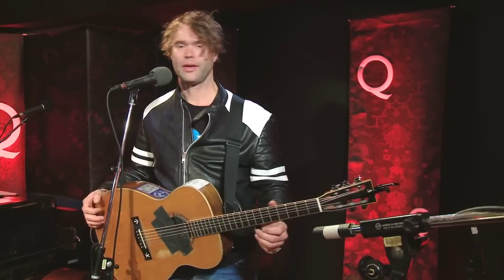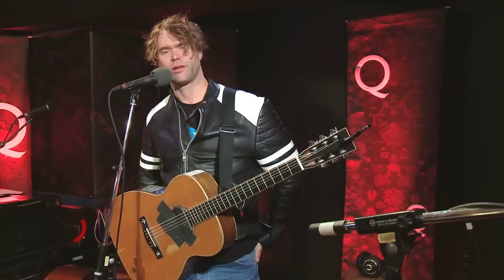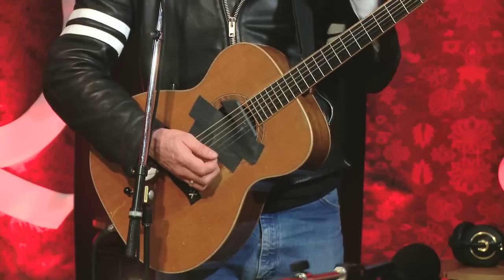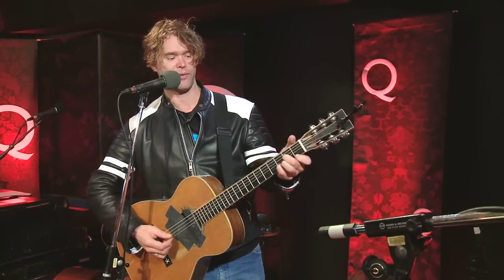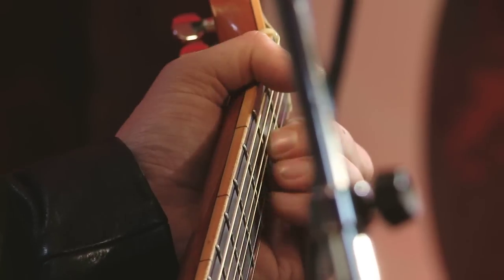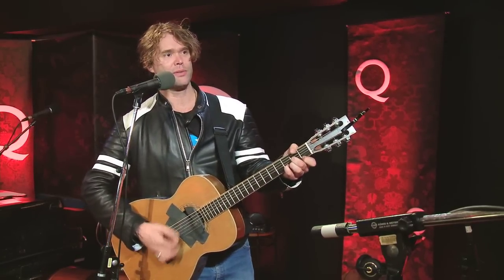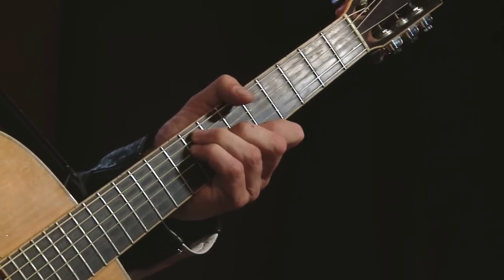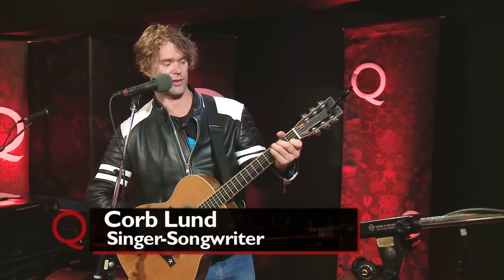Guitar Lesson by Corb Lund on Q TV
As part of Q TV's 'How to' with Q Alberta's Corb Lund demonstrates how to play 'The Truth Comes Out ' from his album 'Hair in My Eyes Like a Highland Steer' on guitar.